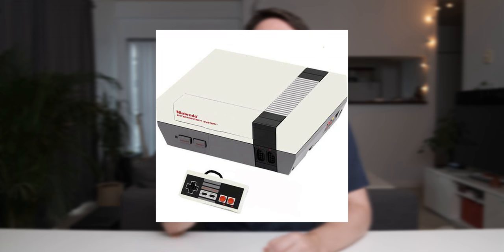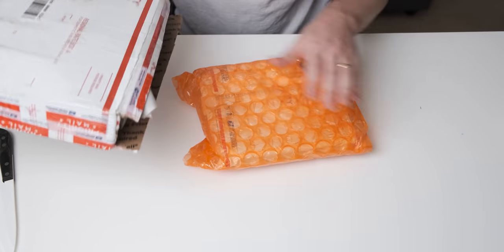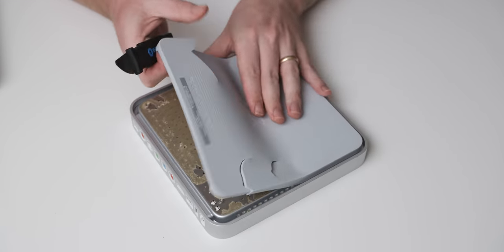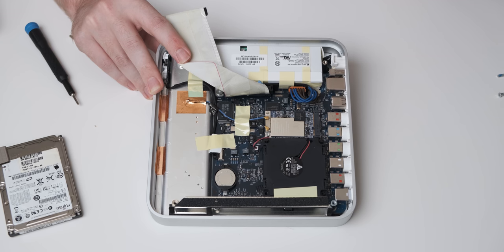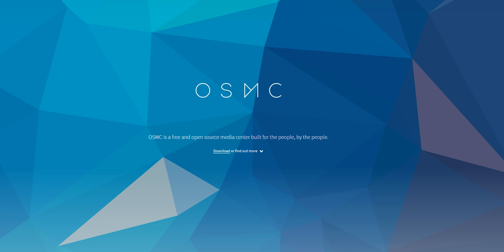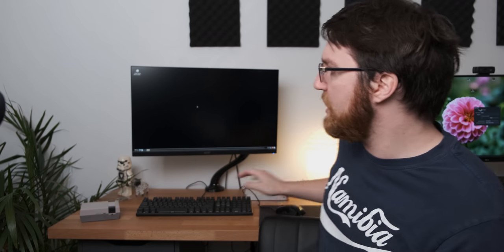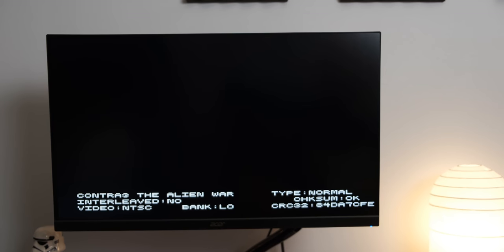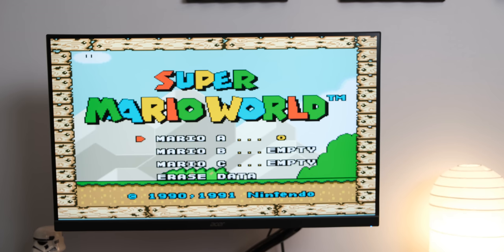I turn an Apple TV into a retro gaming console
After buying a retro gaming console on Wish.com, I decided to see if I could turn an Apple TV into an EVEN better retro gaming console.

Check out the video where I buy the NES knockoff while trying NOT to get scammed on Wish.com

The video that helped explain how to install Linux on the Apple TV: